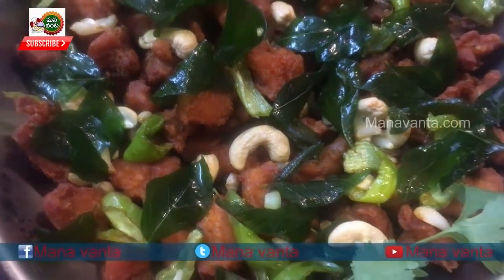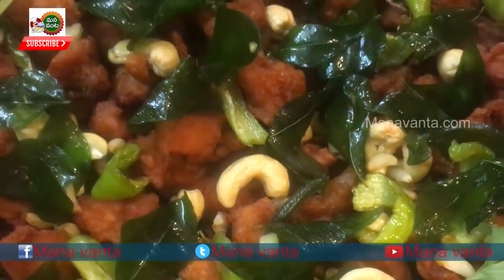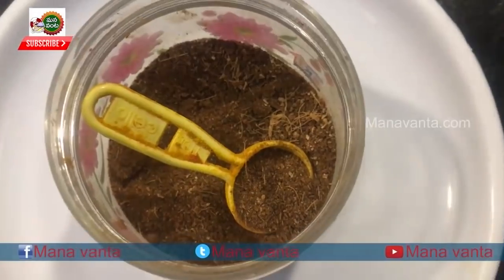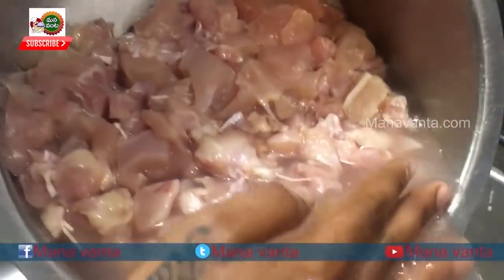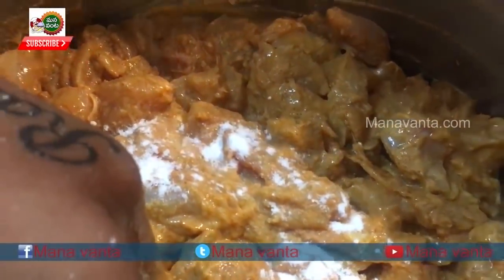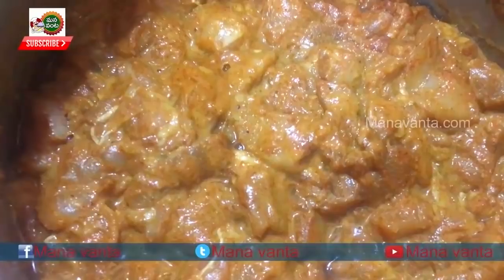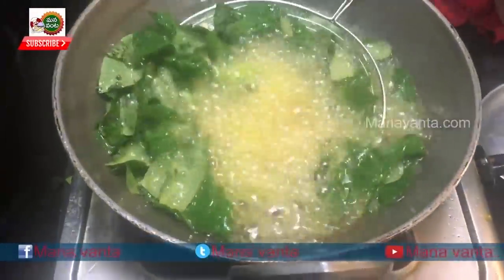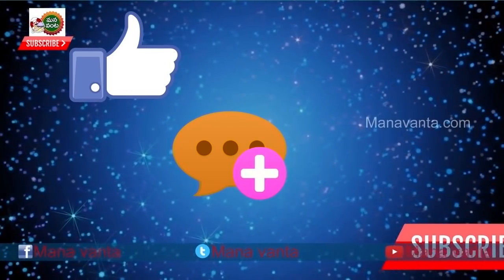Chicken 65 Recipe - Indian Food- By Mana Vanta | Chicken 65 In Telugu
Chicken 65 - Indian Food- By Mana Vanta | Chicken 65 In Telugu

Chicken 65
 చికెన్ 65
కావాల్సిన ప‌దార్థాలుః
బోన్‌లెస్ చికెన్
కోడిగుడ్లు
నిమ్మ‌కాయ‌లు
అల్లం వెల్లుల్లి పేస్ట్
కార్న్‌ఫ్లోర్
శ‌న‌గ‌పిండి
మైదా పిండి
కారం
ఉప్పు
ప‌సుపు
ధ‌నియాల పొడి
గ‌రంమ‌సాలా
వెల్లుల్లి
క్యాప్సికం
క‌రివేపాకు
ఆయిల్
వంట‌సోడా
జీడిప‌ప్పు

త‌యారీ విధానంః
ముందుగా ఒక పెద్ద గిన్నె తీసుకుని, శుభ్రంగా క‌డిగిన చికెన్ వేసి అందులో నూనె, కారం, ఉప్పు, ప‌సుపు, ధ‌నియాల పొడి, చిటికెడు గ‌రంమ‌సాలా, అల్లం వెల్లుల్లి పేస్ట్ వేసి క‌లుపుకోవాలి. త‌ర్వాత గింజ‌లు తీసేసి నిమ్మ‌ర‌సం, శ‌న‌గ‌పిండి, కార్న్ ఫ్లోర్, మైదా పిండి, చిటికెడు వంట‌సోడా వేసుకుని అన్నీ బాగా క‌లుపుకోవాలి. ఇప్పుడు కొడిగుడ్లు కూడా వేసి చికెన్ కు బాగా ప‌ట్టేలా క‌లిపి, ఒక అరగంట పాటూ ఫ్రిజ్ లో పెట్టాలి. ఈలోపు స్ట‌వ్ వెలిగించి బాణ‌లిలో నూనె పోసి, నూనె వేగాక ఫ్రిజ్ లో ఉంచిన చికెన్ ను తీసుకుని.. నూనెలో నాన‌బెట్టుకున్న చికెన్ ముక్క‌ల‌ను ఒక్కొక్క‌టిగా వేస్తూ, ఒక‌దానికొక‌టి అతుక్కోకుండా తిప్పుకుంటూ సిమ్ లో ఉంచుకుని గోల్డెన్ క‌లర్ వ‌చ్చేవ‌ర‌కు డీప్ ఫ్రై చేసుకోవాలి. త‌ర్వాత జీడిప‌ప్పు, క‌ట్ చేసుకున్న‌క్యాప్సికం ముక్క‌లు, కొంచెం ఎక్కువ మోతాదులో క‌రివేపాకు, పొట్టు తీసిన వెల్లుల్లి రెబ్బ‌ల్ని నూనెలో బాగా ఫ్రై చేసుకుని, ఆల్రెడీ డీప్ ఫ్రై చేసుకున్న చికెన్ 65 పై వేసుకుని, తింటే చాలా రుచిగా ఉంటుంది.